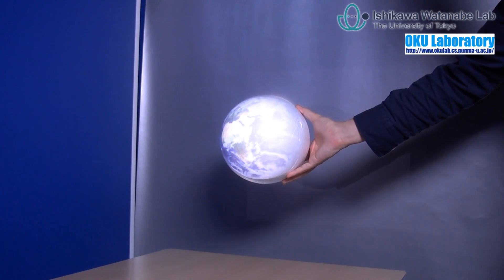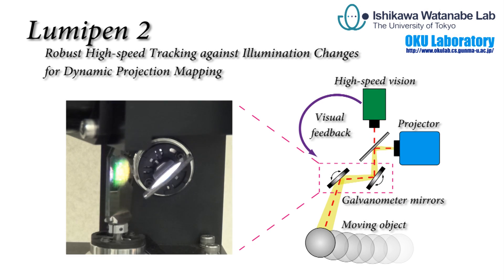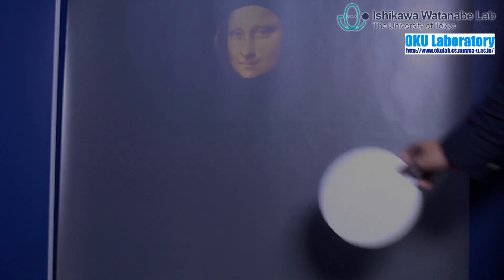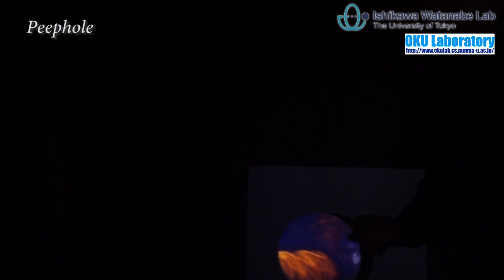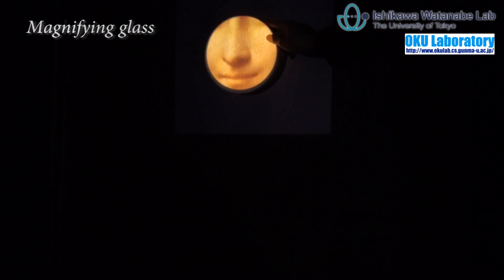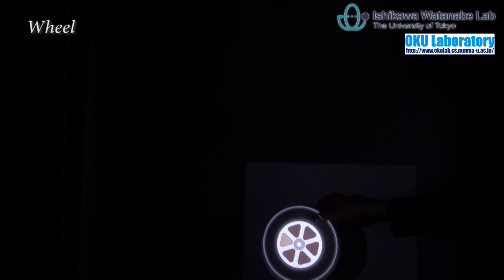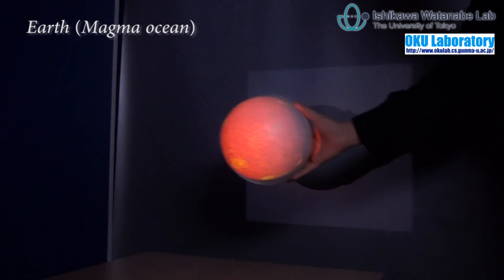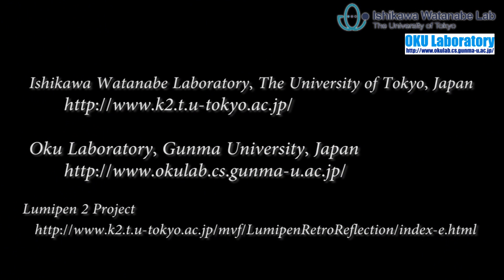Lumipen 2: Robust Tracking for Dynamic Projection Mapping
Projection Mapping has recently generated much attention, and can be applied to areas such as performance art and human-computer interfaces. Projection Mapping typically targets static or semi-static objects, and few systems can deal with dynamic objects due to a large delay from measurement to projection. The delay results in significant misalignment in the case of dynamic objects, and leads to discomfort.

In our laboratory, the Lumipen system (URL has been proposed to solve the time-geometric inconsistency caused by the delay when using dynamic objects. It consists of a projector and a high-speed optical axis controller with high-speed vision and mirrors, called Saccade Mirror (1ms Auto Pan-Tilt technology, URL Lumipen can provide projected images that are fixed on dynamic objects such as bouncing balls. However, the robustness of the tracking is sensitive to the simultaneous projection on the object, as well as the environmental lighting.

In order to achieve robust Dynamic Projection Mapping, we introduce a retroreflective background to the Lumipen system (Lumipen 2, URL As a result, the object will appear darker than the background during projection, which is observed using a high-speed camera. The tracking will therefore be robust to changes of the content of the projection such as movies, and changes of environmental lighting in the object's vicinity associated with its motion. The tracking technique enables Dynamic Projection Mapping with partially well-lit content and time-geometric consistency. This opens up for new applications of Projection Mapping, such as visualizing a pitched ball as a fire ball.